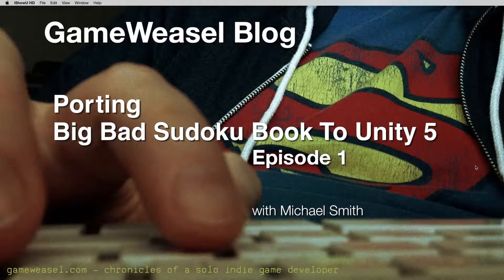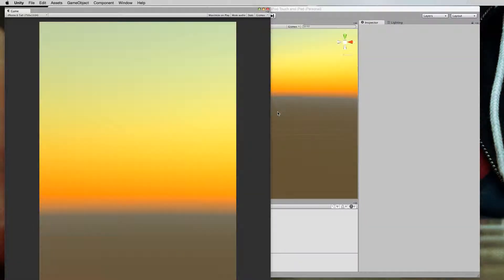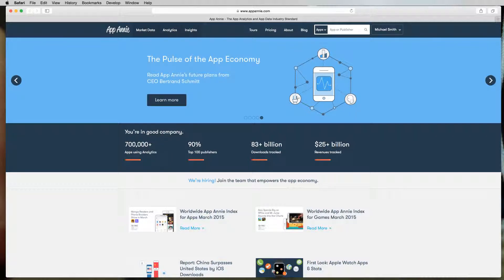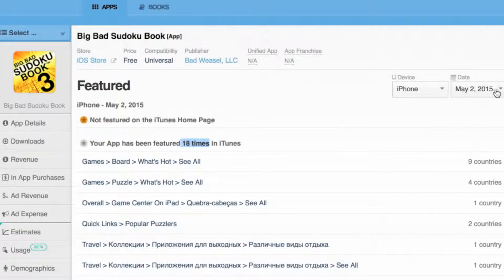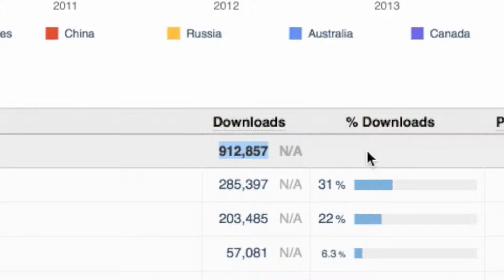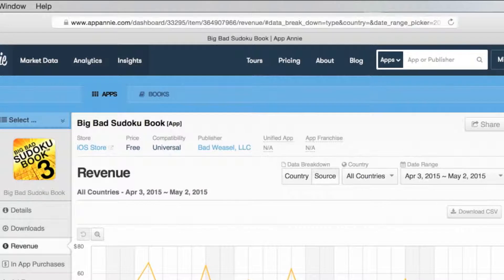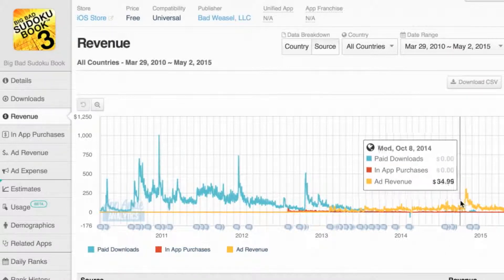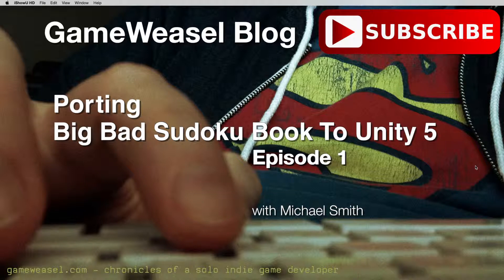Porting Big Bad Sudoku Book to Unity 5 - E1: Revenue Revealed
This video begins my series on porting my top downloaded iOS game Big Bad Sudoku Book from Xcode / Objective C / OpenGL to Unity 5.  The game Sudoku Book was once ranked as the top downloaded iPad app and has been a reasonable revenue source.  Now almost 5 years later the game's revenue is lacking and it's in much need of an update.  This conversion and re-release is an attempt to breath new life into the game.

The series transparently follows my journey to get the game converted over and published on Windows, Mac OS, iOS, Android, and maybe more.  In this first episode I introduce you to the game and set up the series, and reveal what most developers consider a tightly kept secret: I show my actual download counts and revenue numbers.